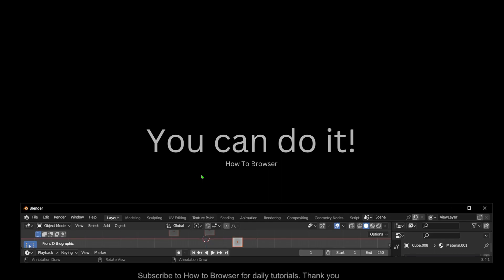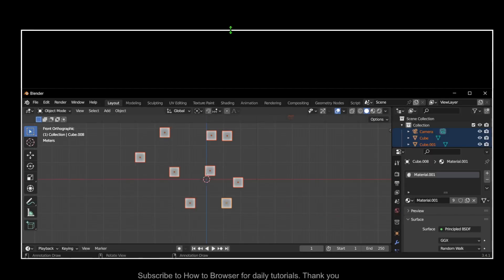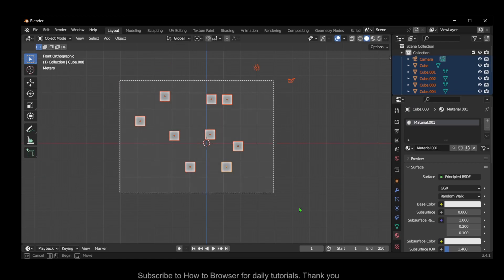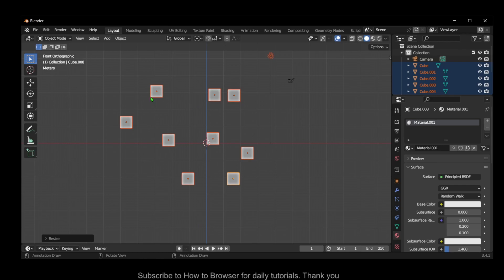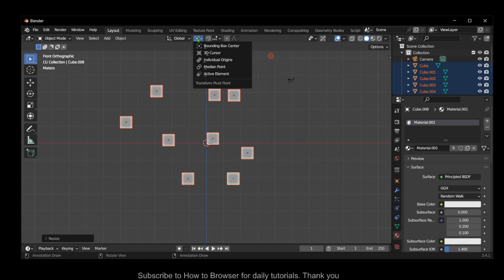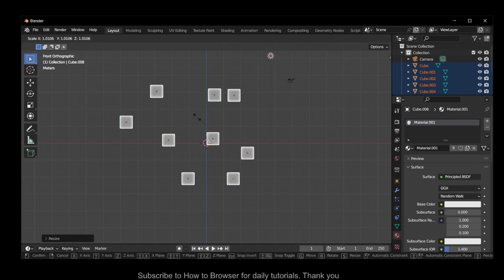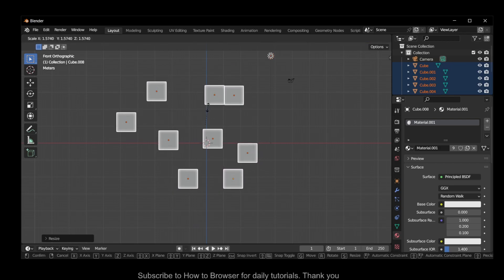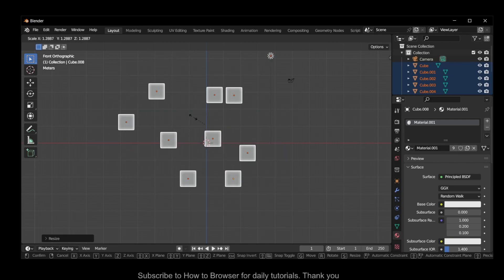Blender Tutorial: How To Scale Individual Object In Blender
You won't want to miss a single detail of this tutorial since I will take you step-by-step through the entire procedure. So please follow along with me and watch the entire video How To Scale Individual Object In Blender